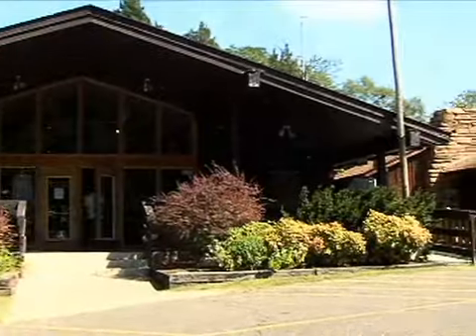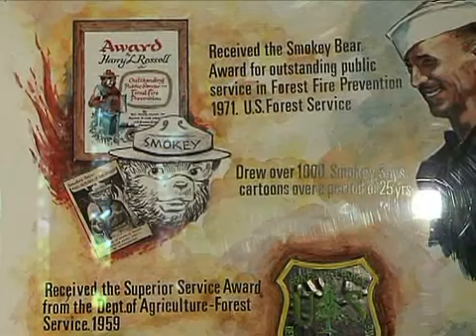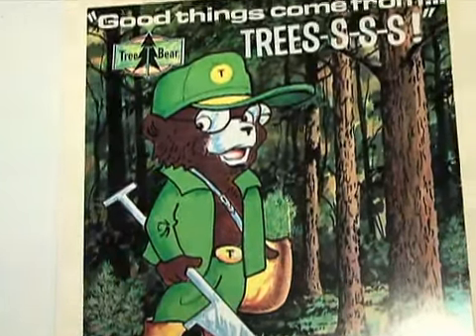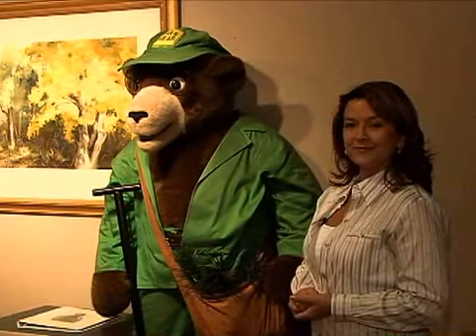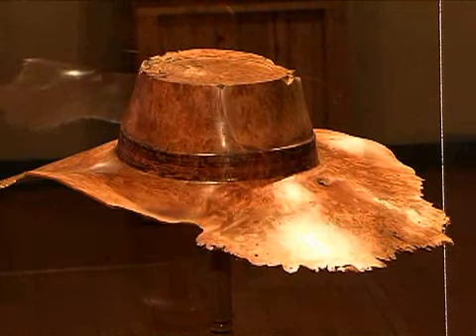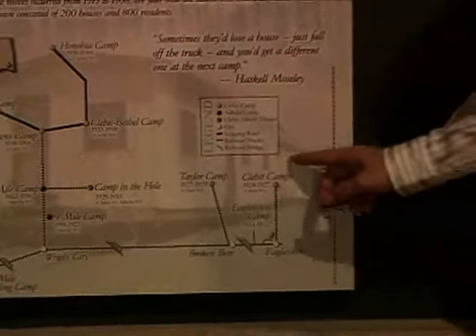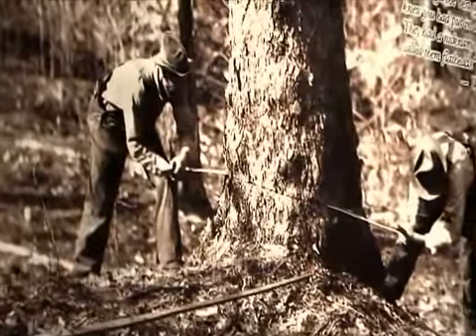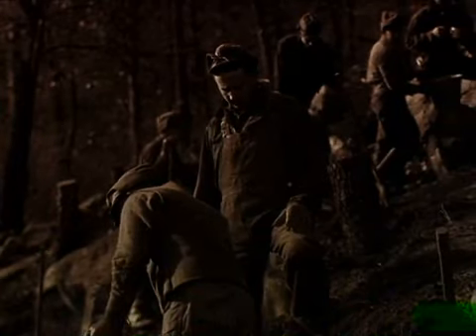Forest Heritage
Each year some sixty million cubic feet of lumber is harvested in McCurtain County, home of Beavers Bend State Park.